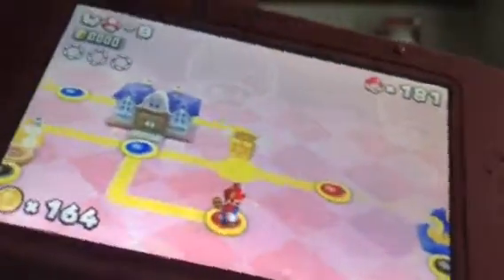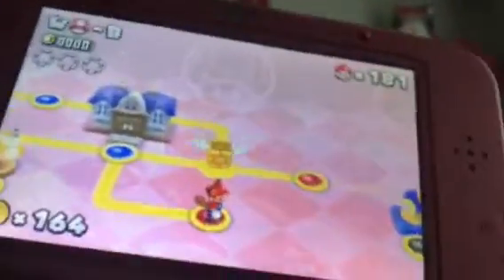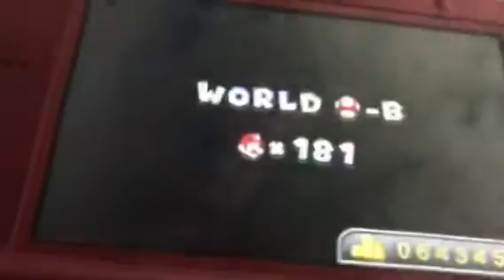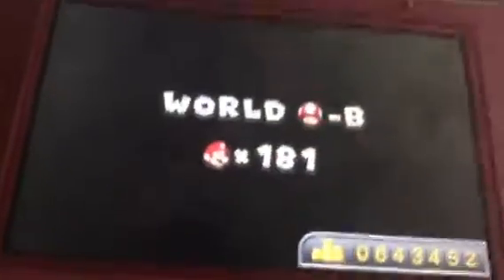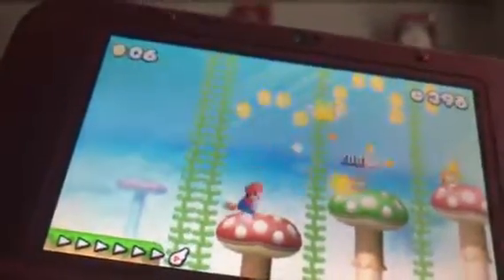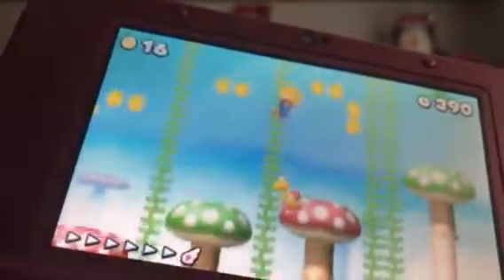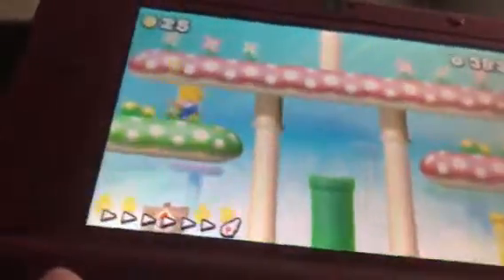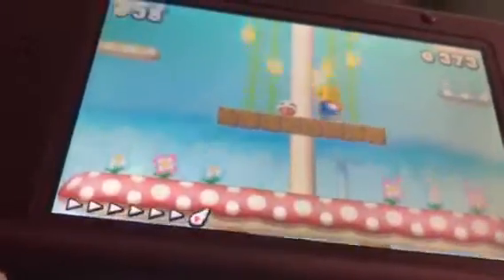New super Mario bros 2 world mushroom-B